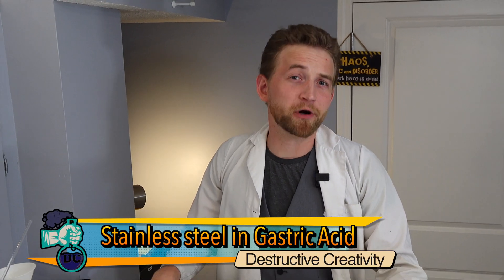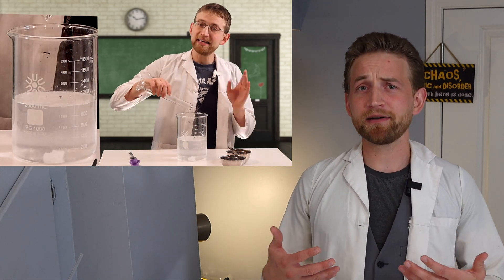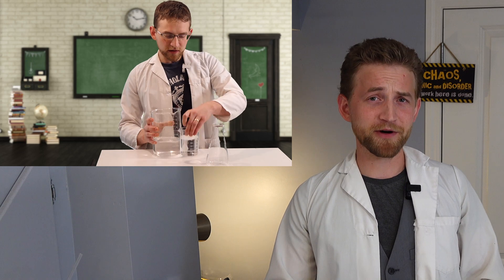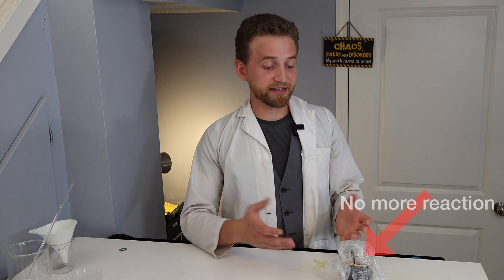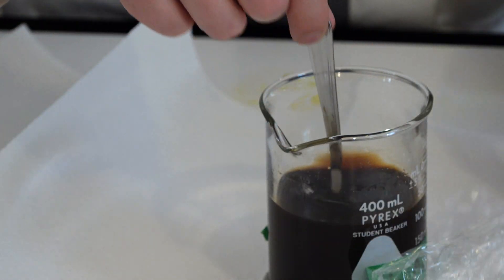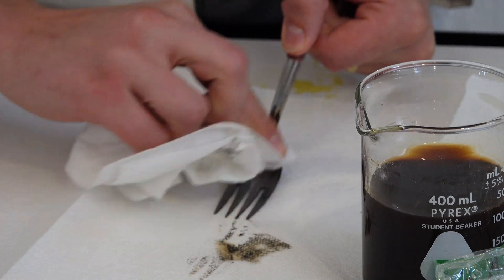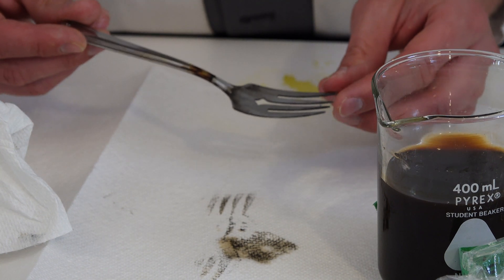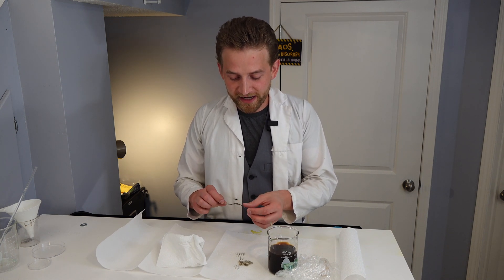Gastric Acid vs Stainless Steel. What would happen if you ate a fork?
Gastric acid vs. stainless steel! A while ago I filmed an episode on making Gastric acid, and I had a bit left over, so I poured it into a beaker and stuck a stainless steel fork in it to see what would happen. Let's pull it out and find out! Gastric acid is made from a few different ingredients, water, HCL, salt and potassium chloride. This naturally occurring acid in your stomach is highly corrosive and will eventually dissolve metal, but what if it was left by itself until the acid neutralized? Let's find out. Also, please don't eat forks.

00:00 Intro to Gastric acid vs. Stainless steel
00:19 Overview of Gastric acid episode
01:35 Taking the fork out of the gastric acid.

Destructive Creativity and Jonathan Allers are dedicated to providing safe and fun science facts and experiments for all ages (Today is electrolysis chemistry!) Please practice science safely and responsibly. Always use proper supervision. Now go out and learn something!